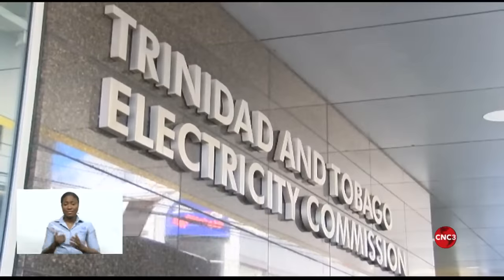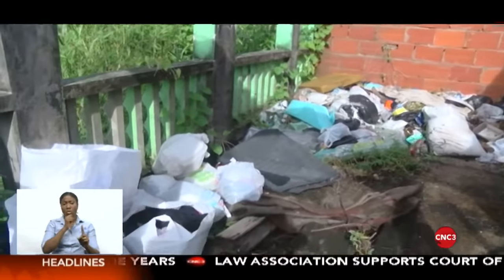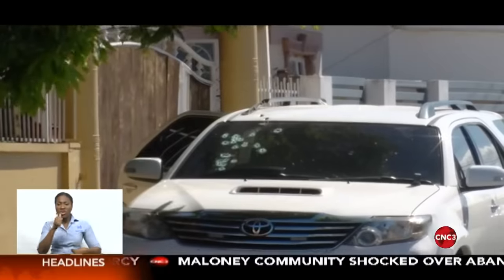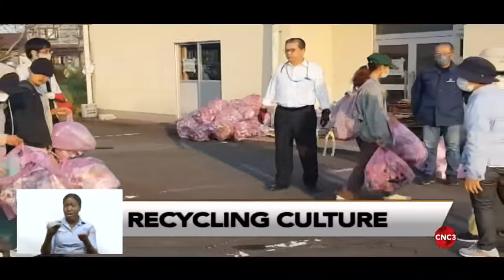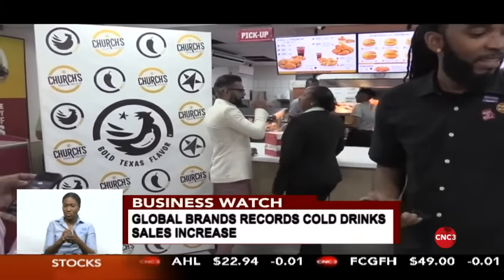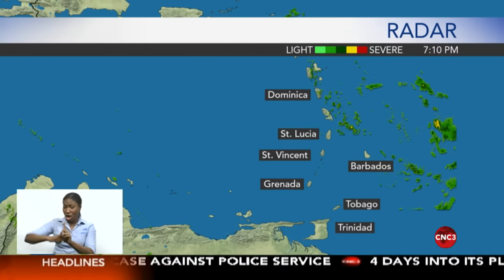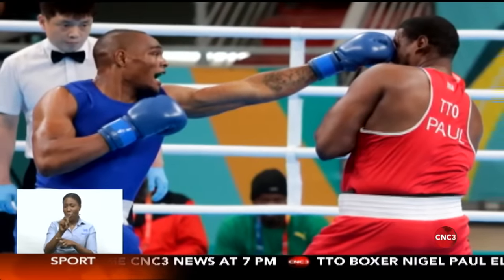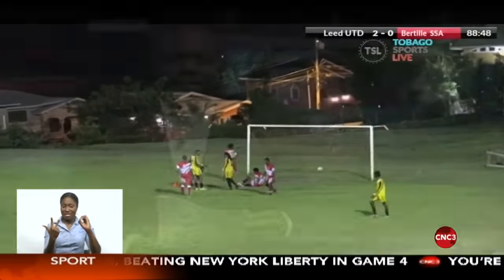The 7pm Newscast